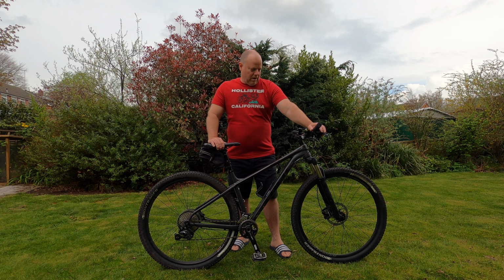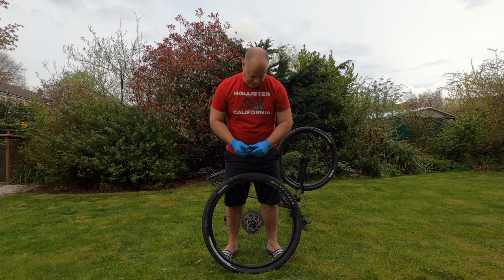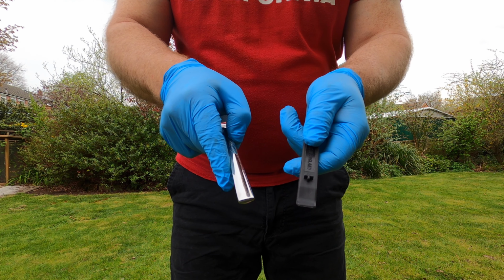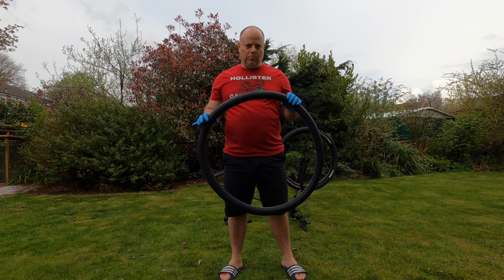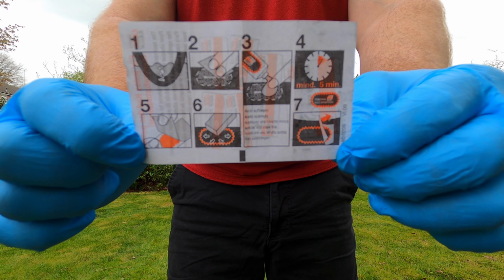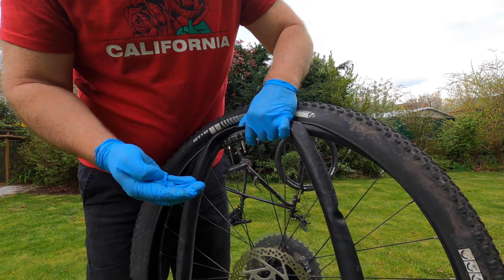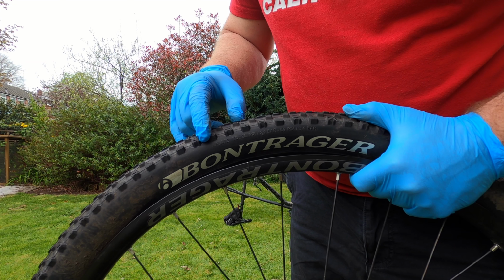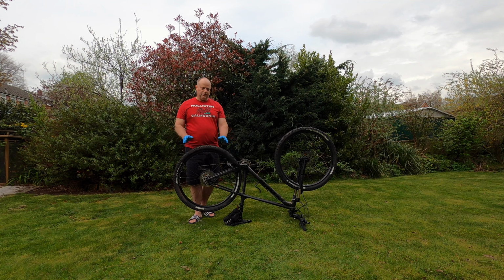How To Fix A Bike Puncture - Repair An Inner Tube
My son recently asked me how to repair a puncture on his mountain bike, but because he doesn't live with me and we are currently under lockdown, I put together a video showing how to fix a bike puncture.
It does't take much effort and is a simple skill to learn.

Filmed on GoPro Hero 8, Cinematic 4K 30 FPS, Linear

My tried and trusted equipment:

SanDisk Extreme Pro 128 GB microSDXC Memory Card

GoPro Dual Battery Charger + Battery for Hero8 Hero7 Black

GoPro Rechargeable Battery for Hero 8 Black / Hero 7 Black

GoPro Pro 3.5mm Mic Adapter for HERO7 Black, HERO6 Black, HERO5 Black & HERO5 Session (Official GoPro Accessory), Black AAMIC-001

RØDE MINIFUR-LAV Artificial Fur Wind Shield for the Lavalier microphone

RØDE Lavalier GO Professional-grade wearable microphone

GoPro Casey Case for Camera, Mounts and Accessories